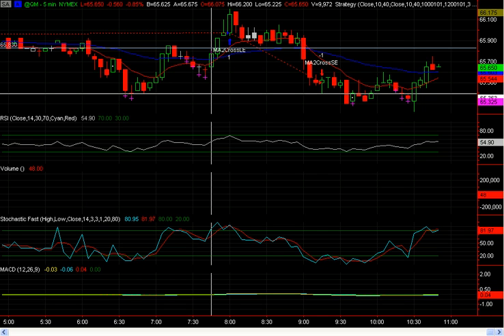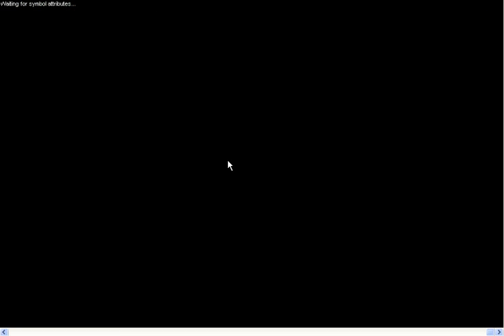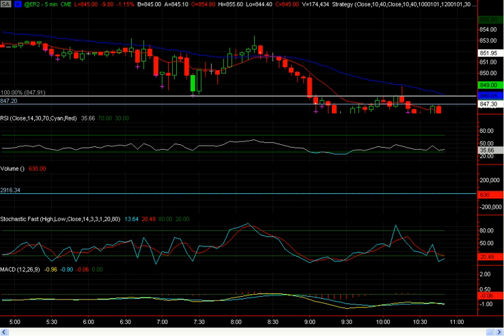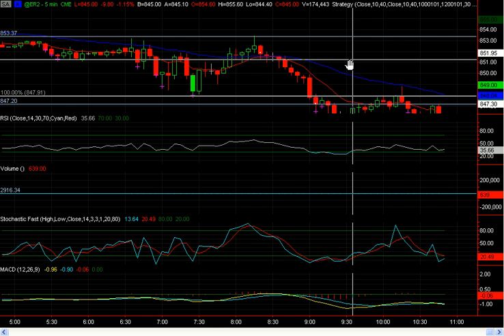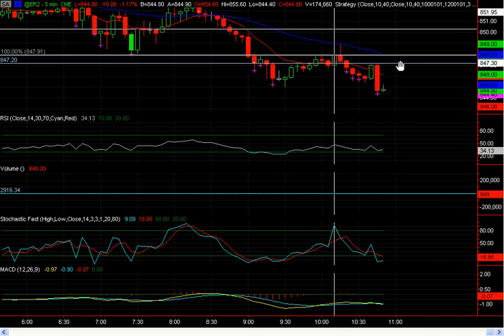Trading For the Masses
Midday Updates 6-5-07